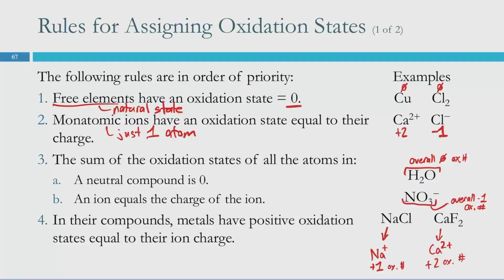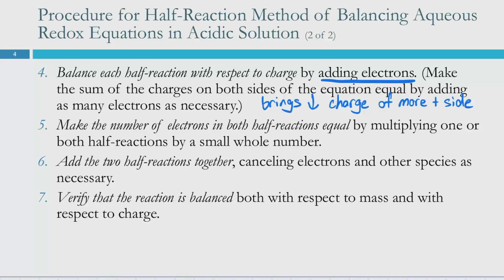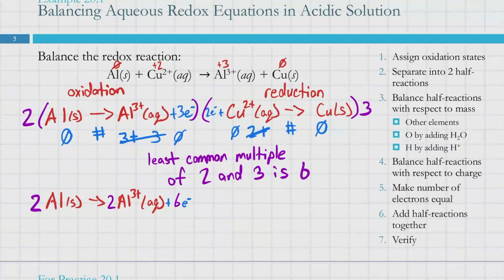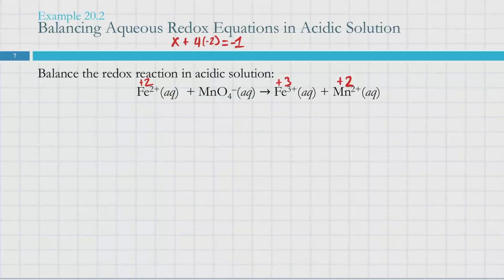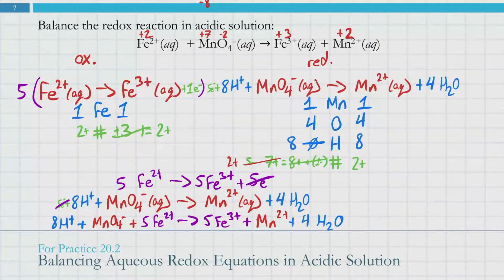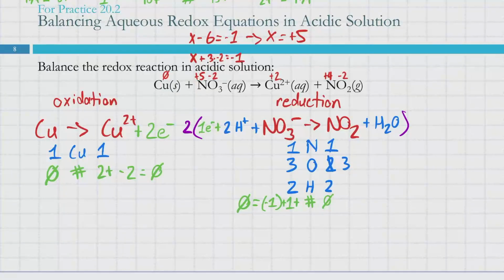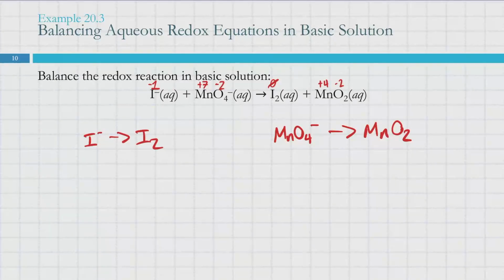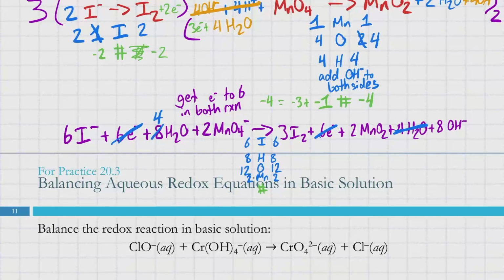Chem 1 - Chapter 20.2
Lecture on balancing redox reactions. Spring 2026